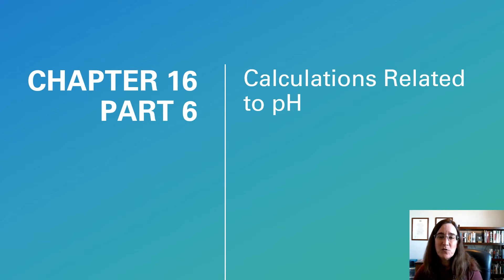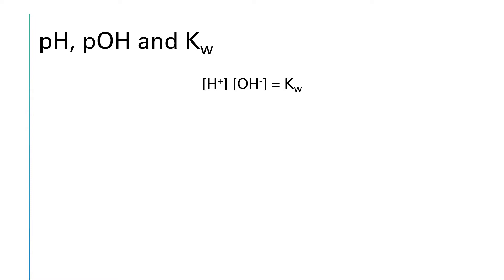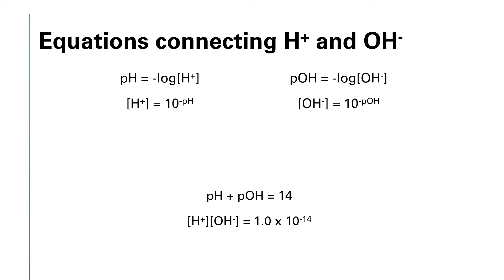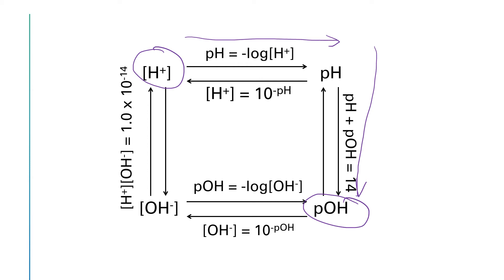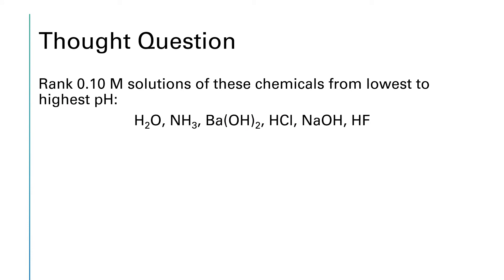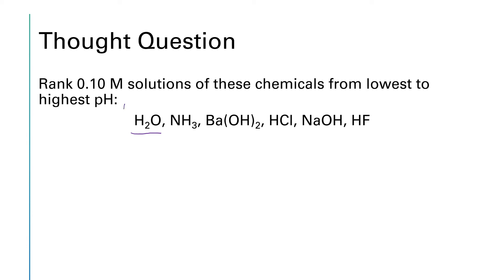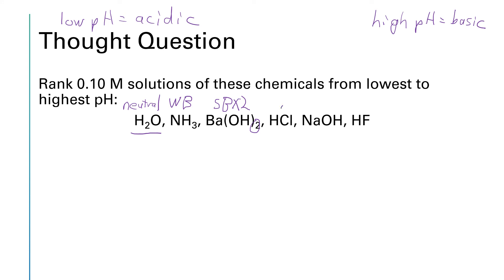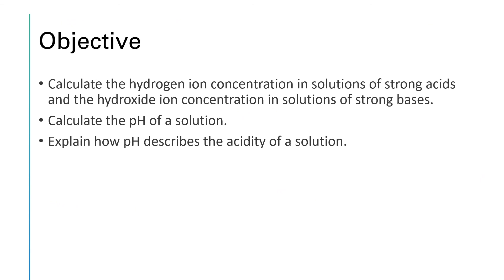CHEM 1342 Chapter 16 Part 6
Explores the equations that connect pH, pOH, [H+] and [OH-].  If you know one of these values, you can calculate the other three.